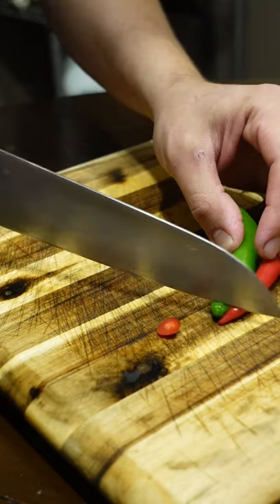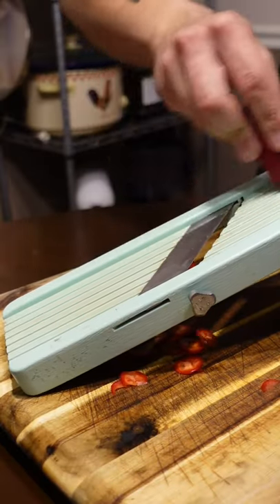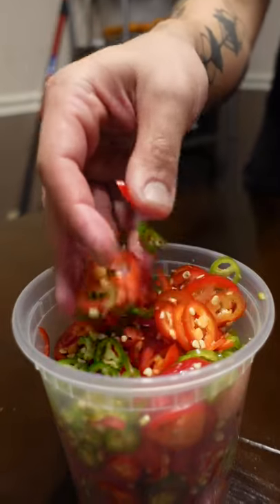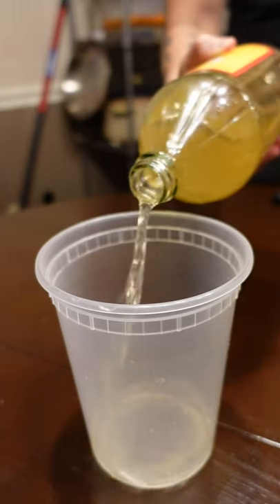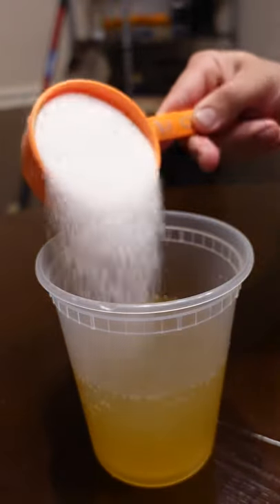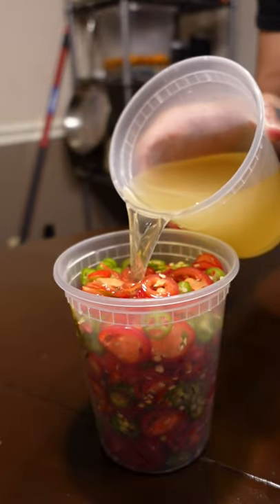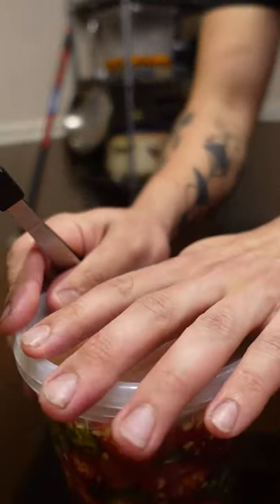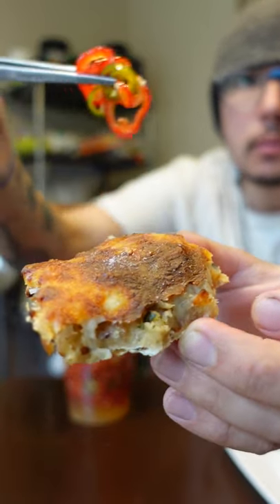How to Pickle Peppers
how to make pickled peppers.
quick pickled jalapenos, pickle any chili pepper you want.
serrano's are the best in my opinion (:
people tend to overcomplicate this so here you go (:

Recipe:
4 cups sliced peppers
2 cups apple cider/rice wine vinegar
1 cup sugar
2 tbs salt

don't bother bring things to a boil, unless you need it in the next hour
just wisk everything until dissolved then pour over your peppers.
they be ready in less than a day
they last FOREVER (almost) in the fridge (: